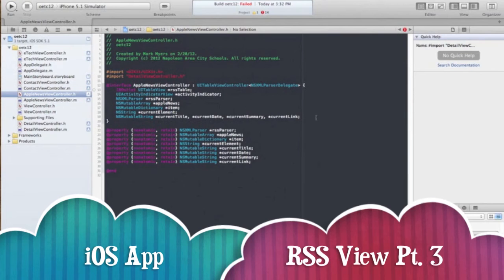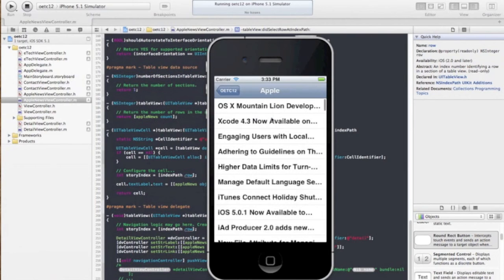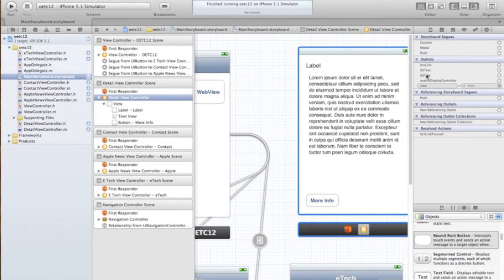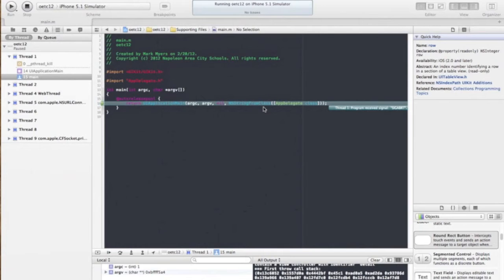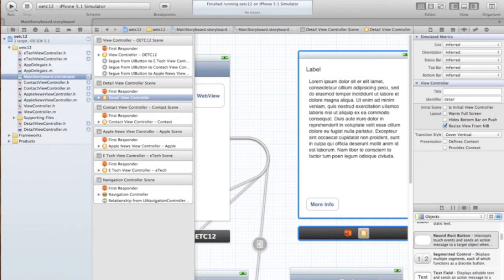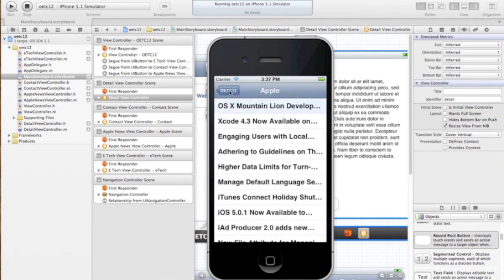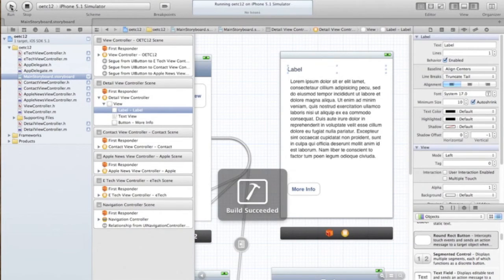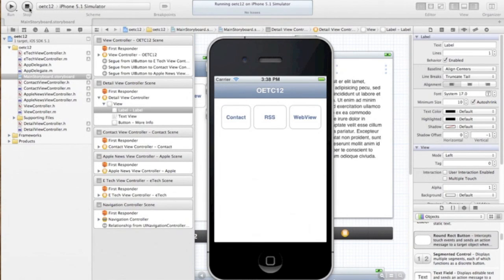OETC12 - iOS App RSS View Pt 3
iOS RSS View Pt 3